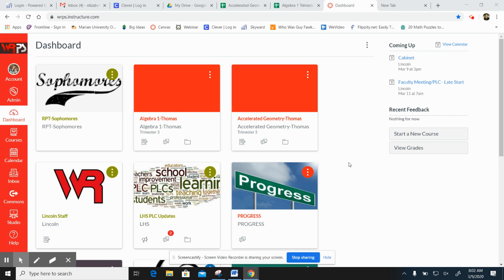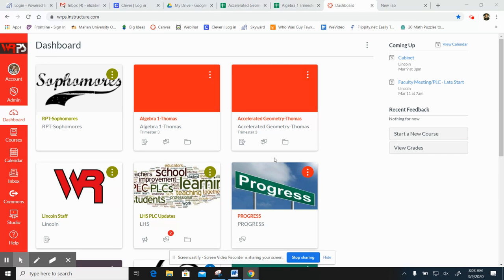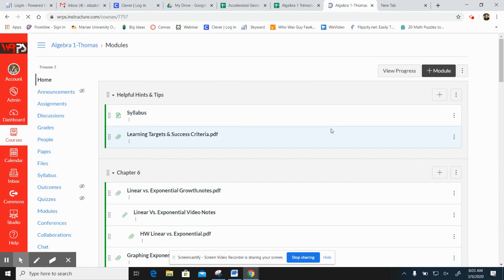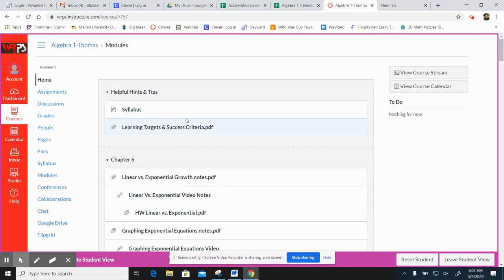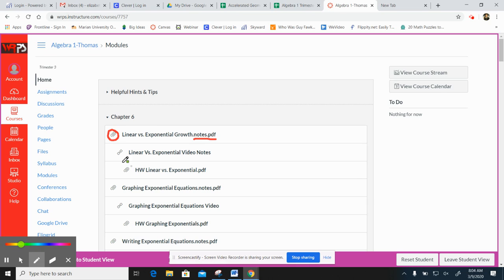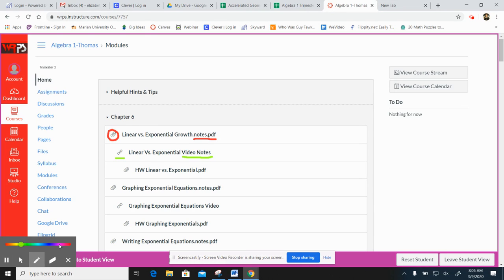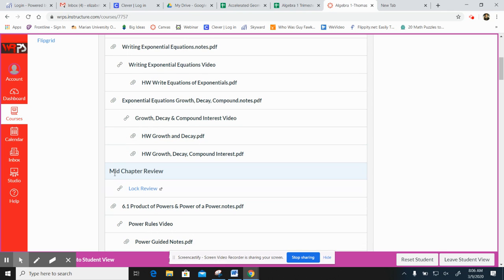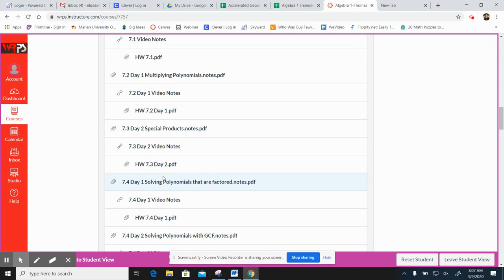Untitled: Mar 9, 2020 8:07 AM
Algebra Canvas Intro